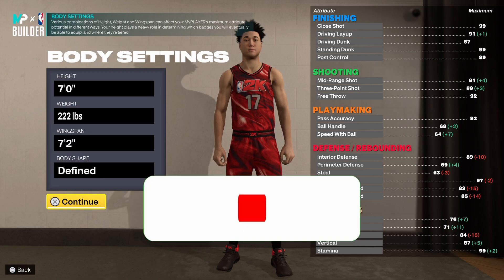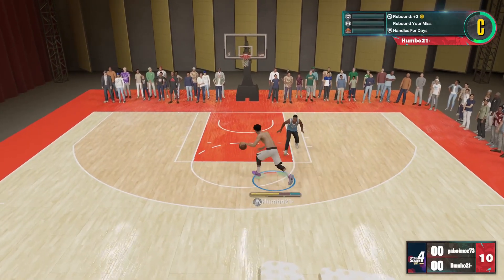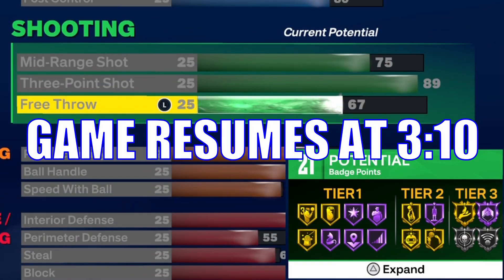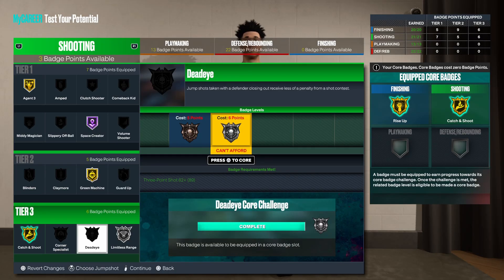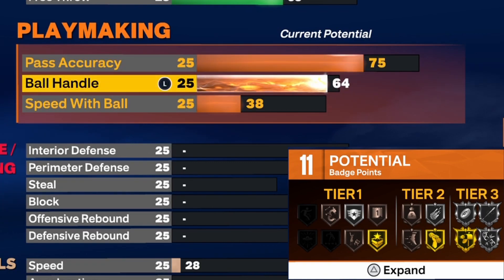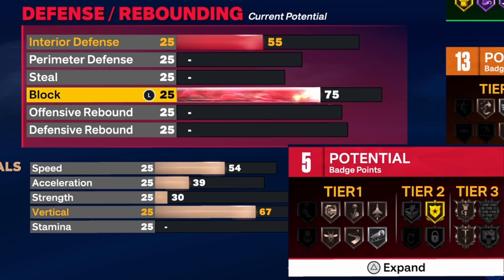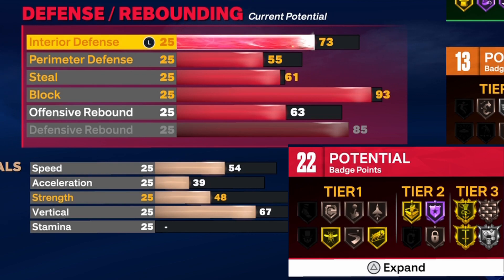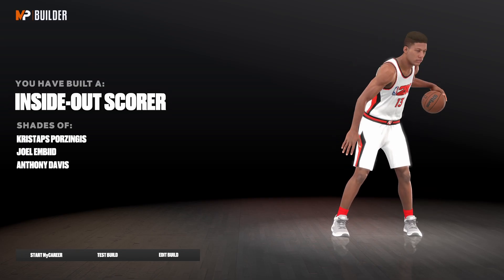*GAMEBREAKING* 7FT STRETCH 5 CENTER BUILD NBA 2K23 NEXT GEN & CURRENT GEN! BEST BIG MAN BUILD 2K23!